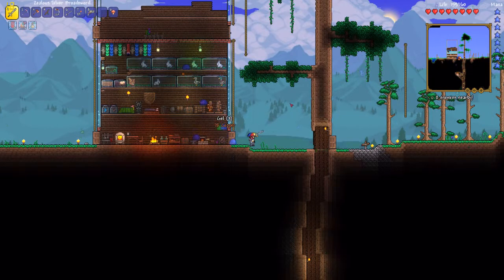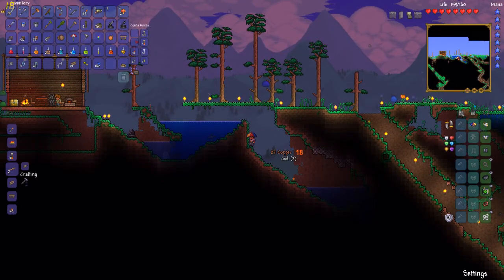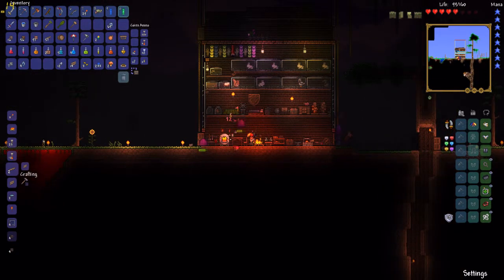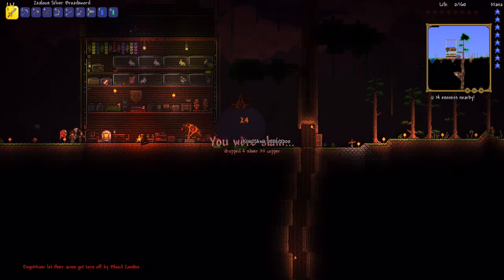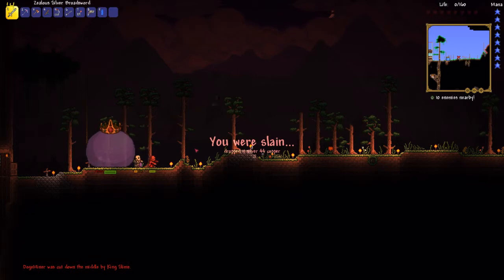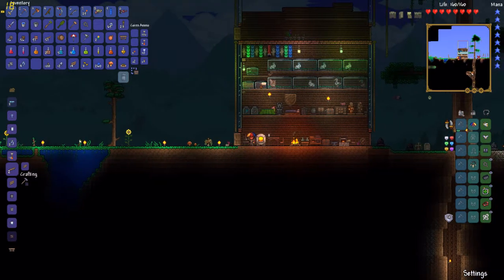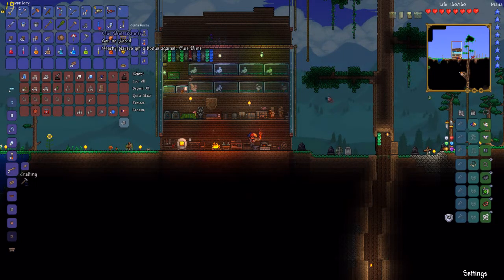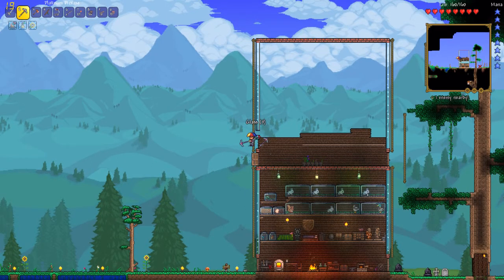Terraria Epispode 7 Blood Moon+Slime Rain